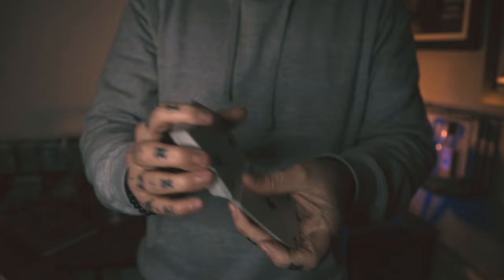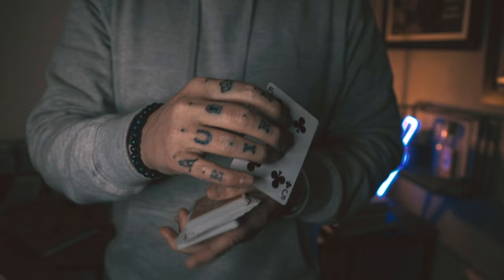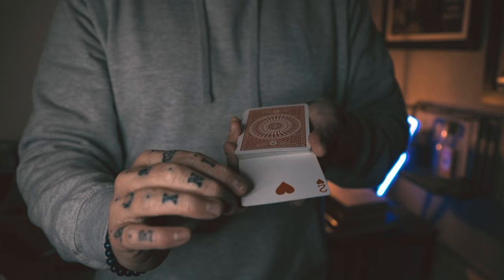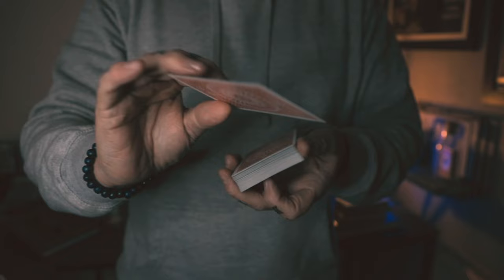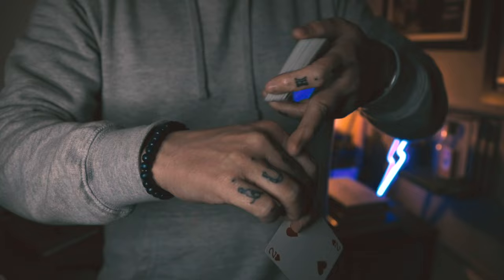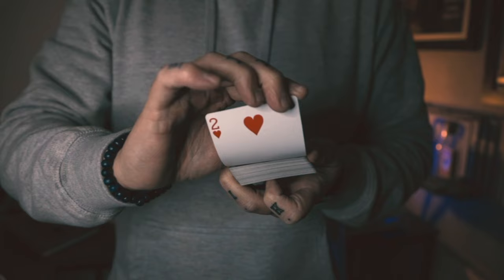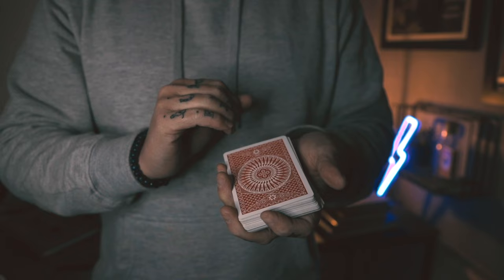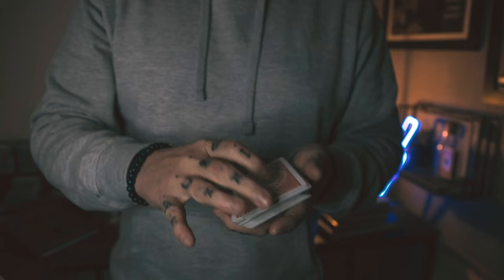Banana Control // FREE Tutorial!